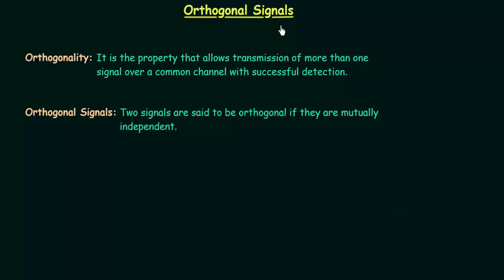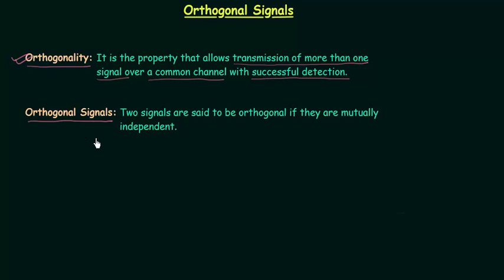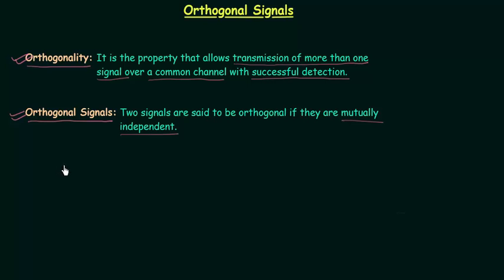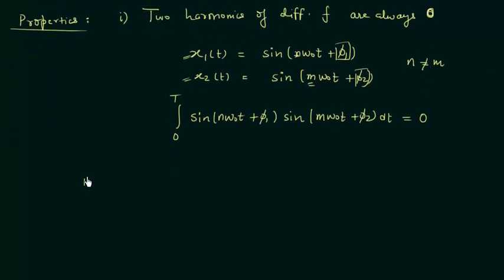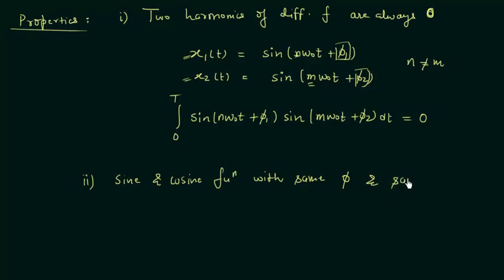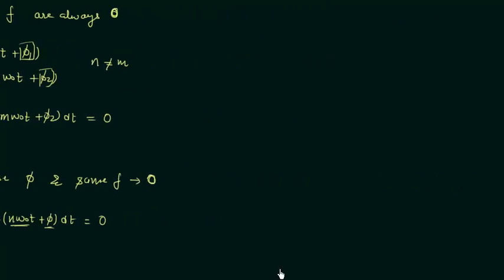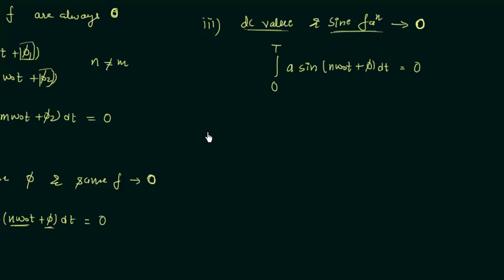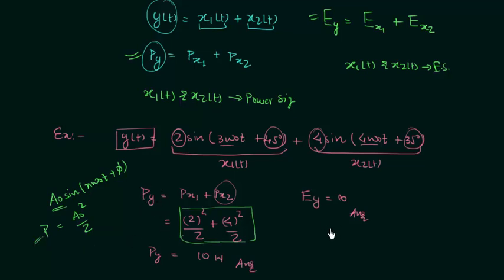Orthogonal Signals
Signals & Systems: Orthogonal Signals
Topics Covered:
1. Definition of orthogonality.
2. Definition of orthogonal signals.
3. Orthogonal vectors.
4. The condition of orthogonality.
5. Orthogonality of non-periodic signals.
6. Orthogonality of periodic signals.
7. Properties of orthogonal signals.
8. Effects of orthogonality on the calculation of total energy and average power.
9. Solved example of orthogonal signals.